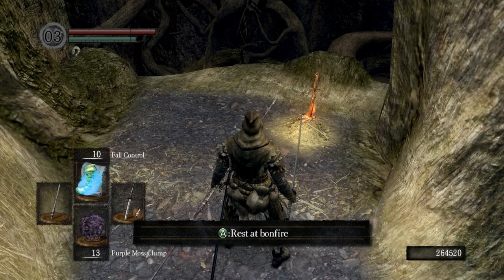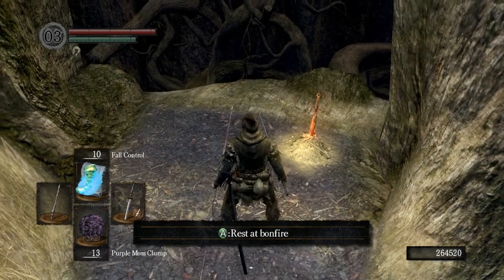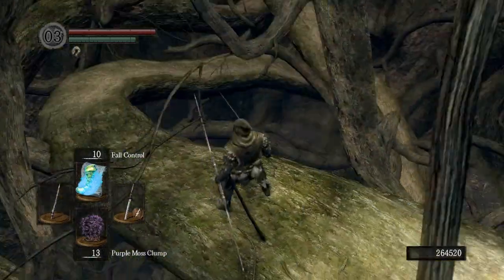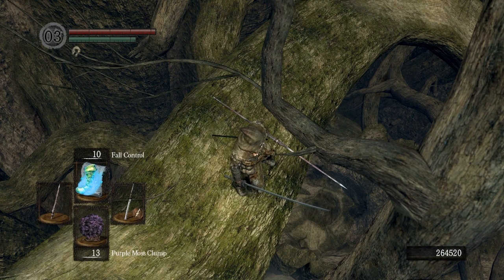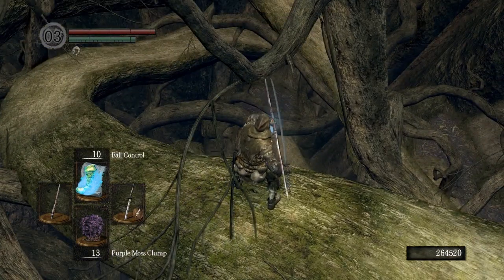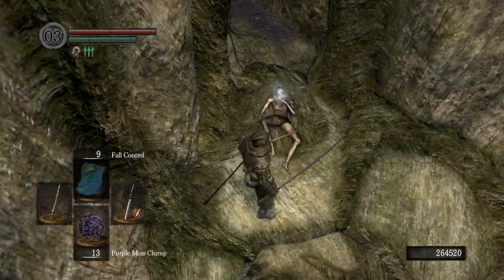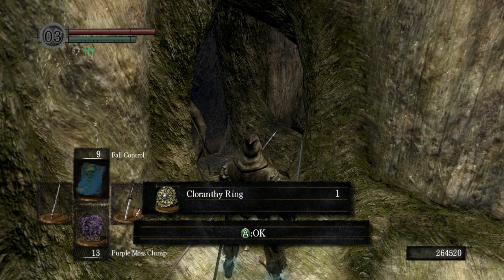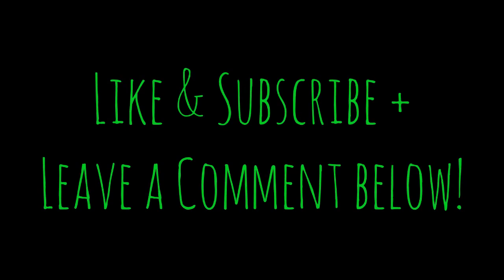Dark Souls - How to get the Cloranthy Ring from the Great Hollow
In this Dark Souls video I show you how to obtain the Cloranthy Ring located in the Great Hollow.